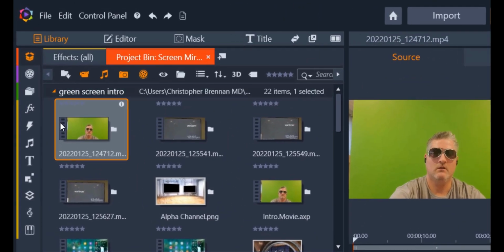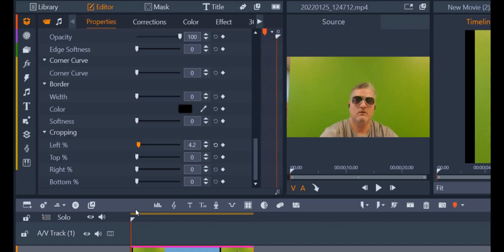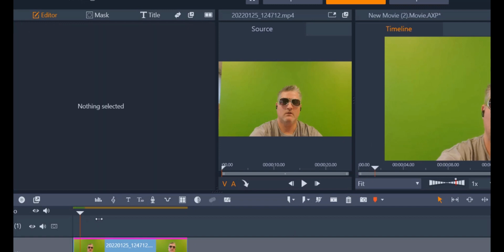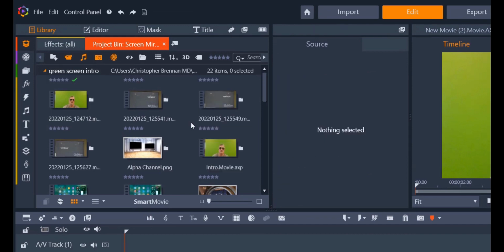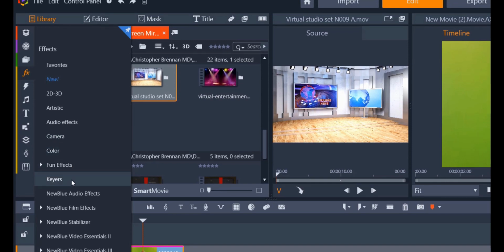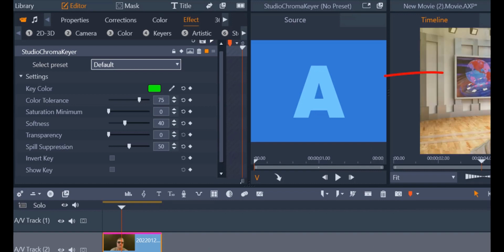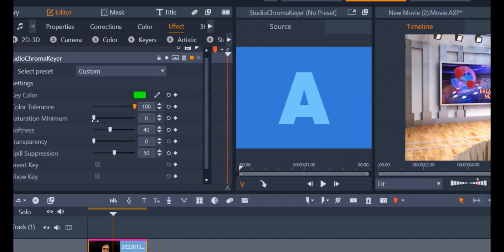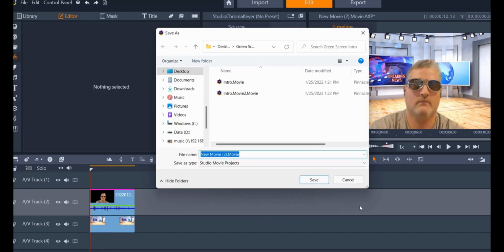Green Screen Chroma Key in Pinnacle Studios 25 Ultimate 2022 The Best Chroma Key Tutorial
In this video I show how to use the chroma keying tool for green screen video editing in Pinnacle Studio 25 Ultimate. It is quite simple and straight forward as Is seen with the previous versions of Pinnacle studio. Check out Pinnacle Studio if you haven't. We show some basic examples including green screen with billboards, animals and video overlay.